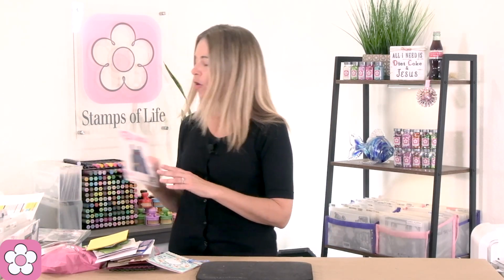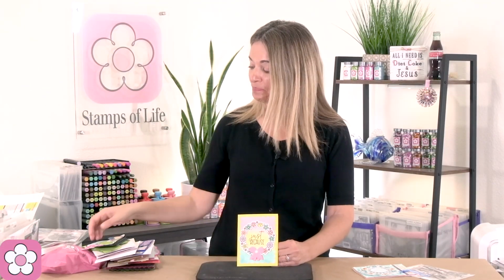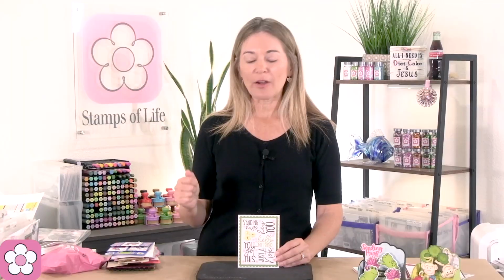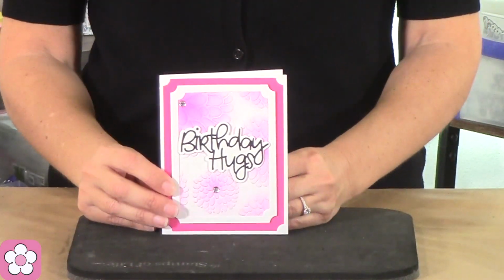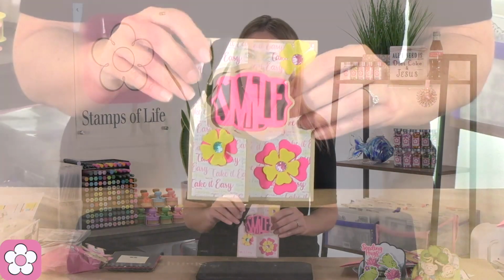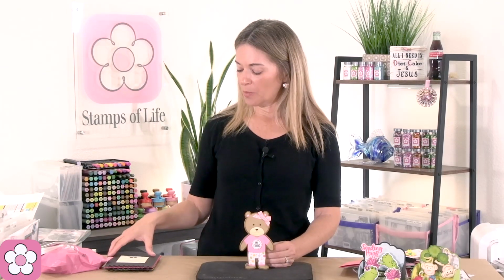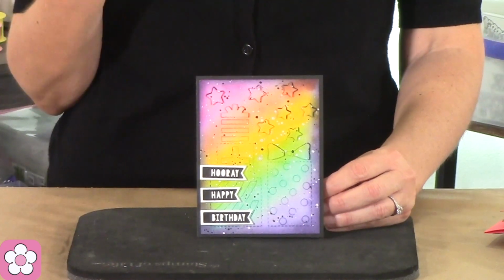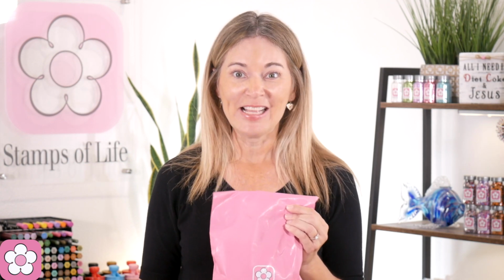The Stamps of Life Month In Review February 2024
It has been a very fun month here at The Stamps of Life ! In this video Stephanie will take a quick look at many of the new products released during the month of February 2024. We added a terrific new Club set called Flower Wreath, several new card bases, and a variety of Fold-it die sets! You'll love seeing all of the wonderful ideas from The Stamps of Life that Stephanie will be sharing.